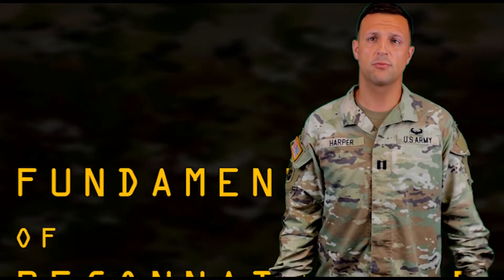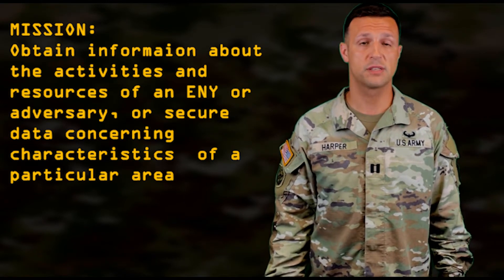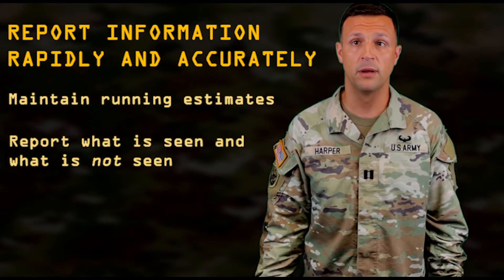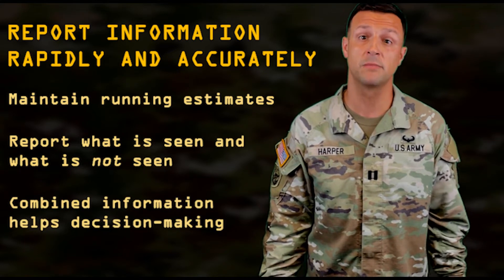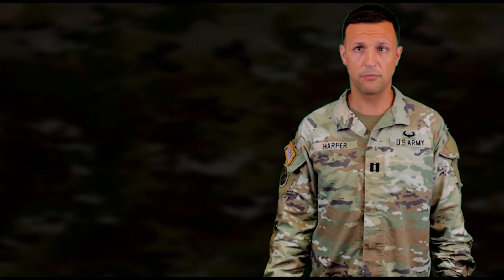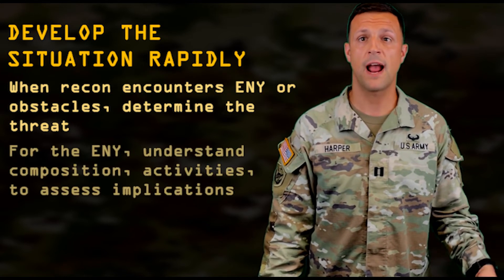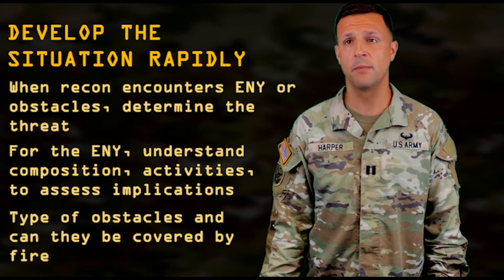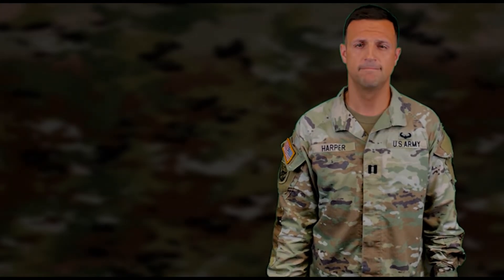Fundamentals of Recon Part 2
In this episode, Captain Wyatt Harper introduces the second set of fundamentals of reconnaissance.  This episode is the second of two on the fundamentals. Open up FM 3-90-2: RECONNAISSANCE, SECURITY, AND TACTICAL ENABLING TASKS.